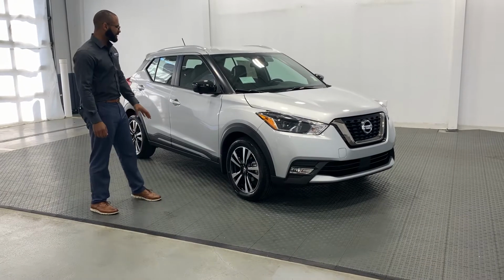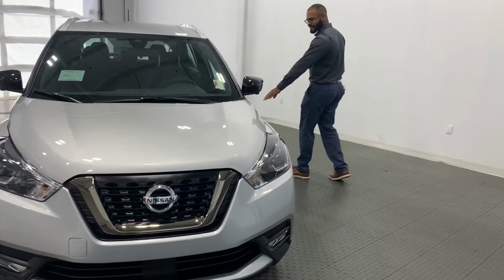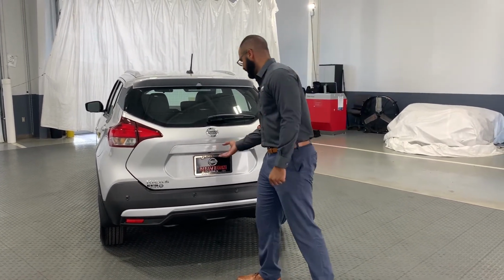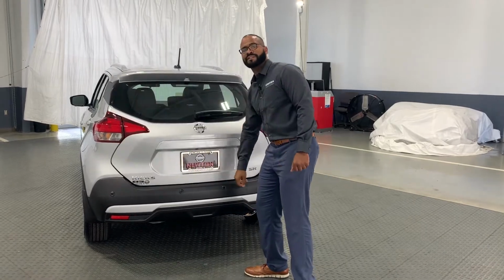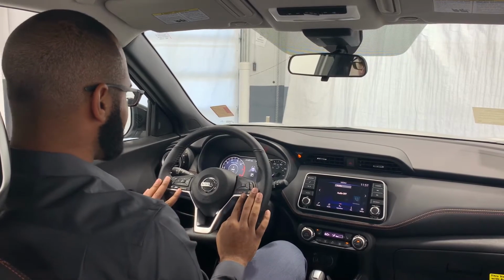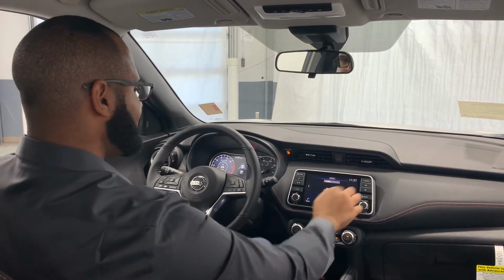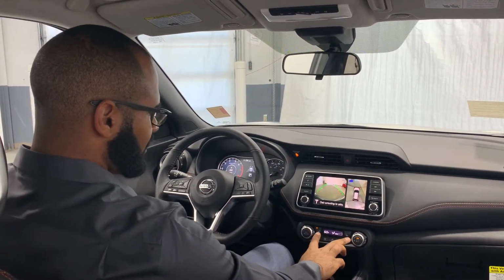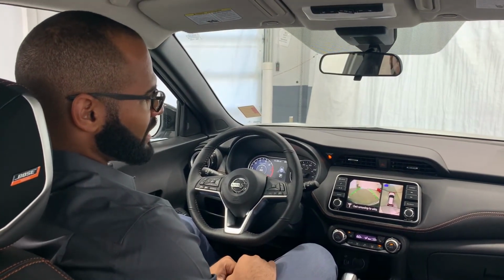Nissan Kicks WalkAround (w/ Collin Gervias) | Newton Nissan of Gallatin | Nashville, Tennessee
It has all the features you are looking for and some you didn't know you wanted.

The affordable & fun Nissan Kicks made a splash two years ago with its small crossover design and fun color options. The 2020 Nissan Kicks comes back with new standard safety features, great fuel economy, and great technology to keep you connected on the go. Find your Kicks at Newton Nissan Gallatin, just north of Nashville, Tennessee. Find yours at Newton Nissan of Gallatin with great savings, online shopping tools like Newton Fastpass, and the Newton Advantage to protect your purchase.

The Nissan Kicks is a smaller crossover, but still has a bold, big design, starting with Nissan’s signature V-Motion grille, LED headlights, and a “floating roof” look that is really popular.

The Kick’s 1.6L engine and lighter design combine for the best-in-class fuel economy of 31 city / 36 highway.

The Kicks offers the best technology to keep you connected while on the go, offering seamless smartphone connectivity with Apple CarPlay and Android Auto, three USB ports to stay charged, and Bluetooth for hand-free calls and texts.

Standard on the Nissan Kicks is Safety Shield 360, Nissan’s suite of safety products, which includes elements like:
• Automatic Emergency Braking w/ Pedestrian Detection
• Rear Automatic Braking
• Blind Spot Warning
• and more!

With your new Nissan purchase from Newton Nissan, receive the Newton Advantage, which includes:
• Free Lifetime Powertrain Warranty
• 2 Years Free Maintenance